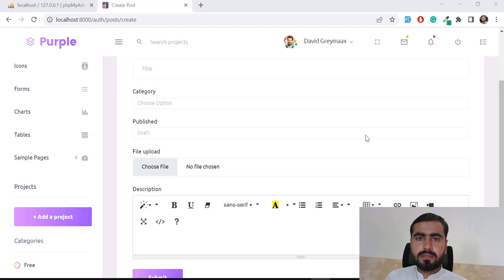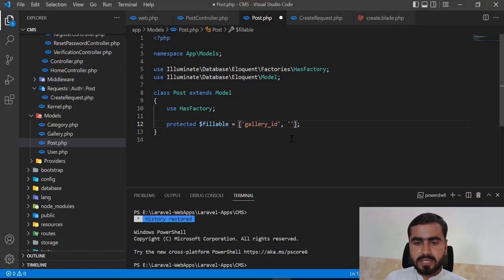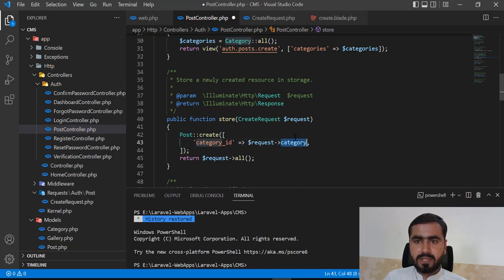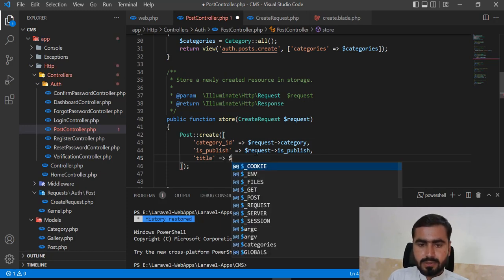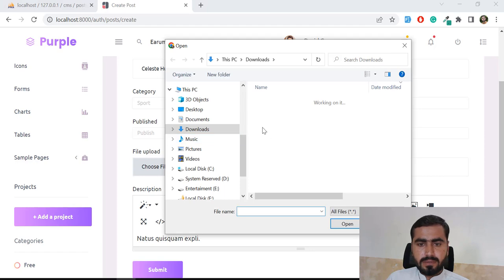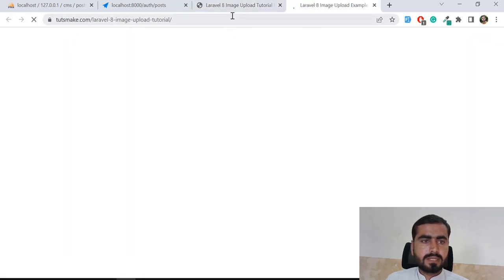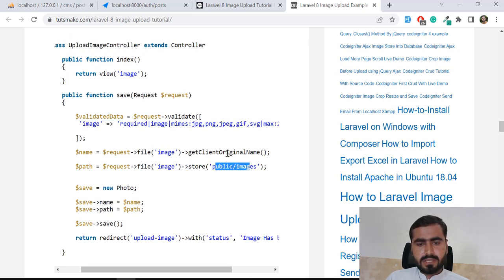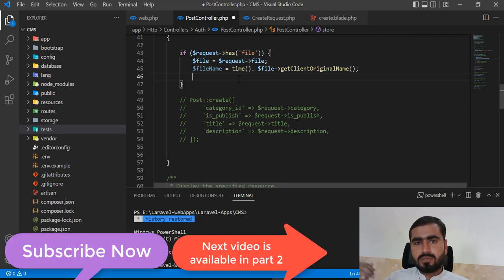13(part-1) Upload image in Laravel Cms | Build content management system in PHP Laravel